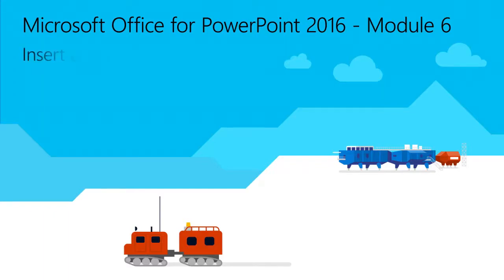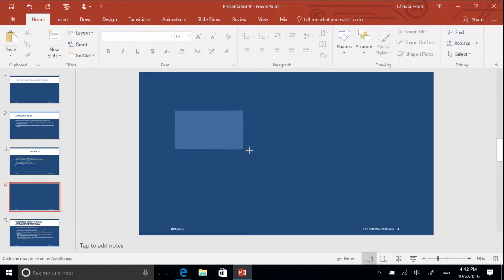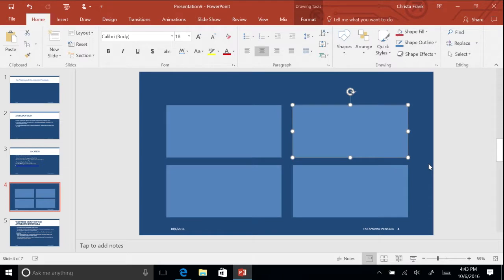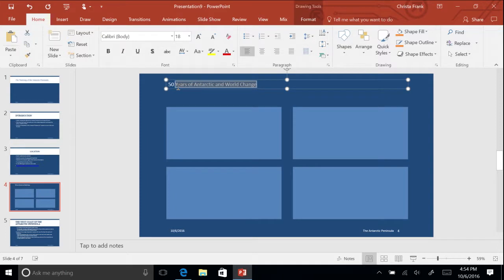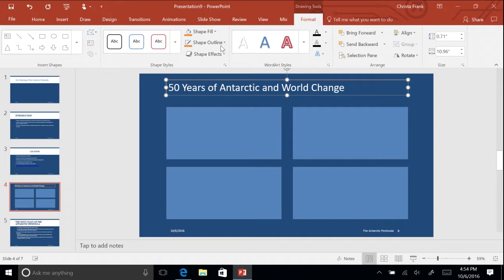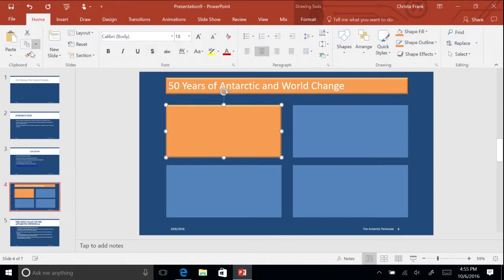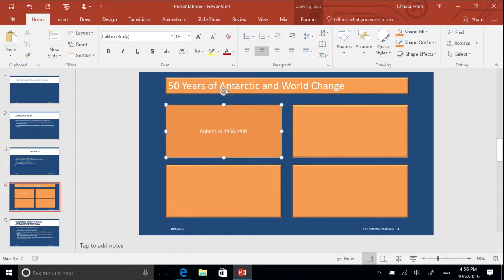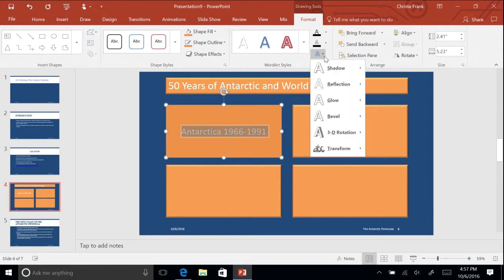Microsoft PowerPoint 2016 - Module 6: Inserting and Formatting Shapes and Text Boxes